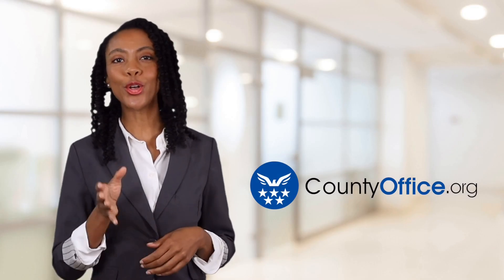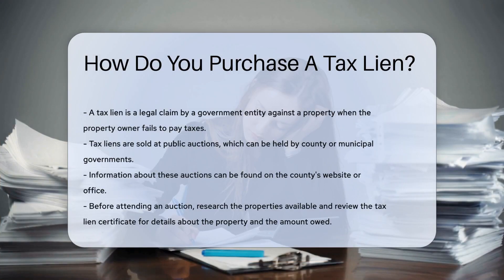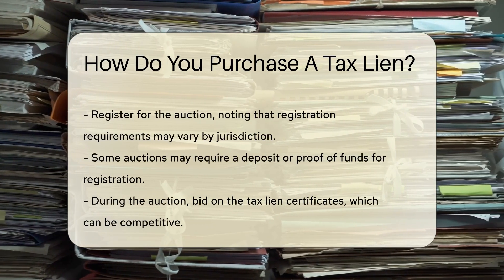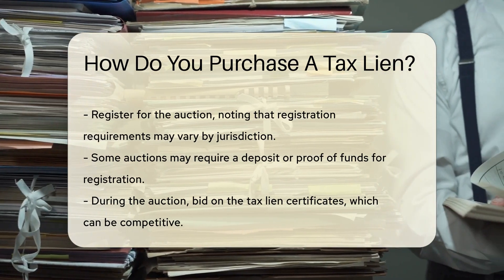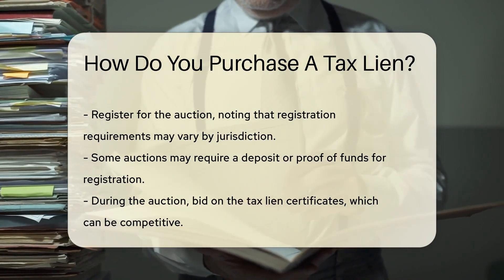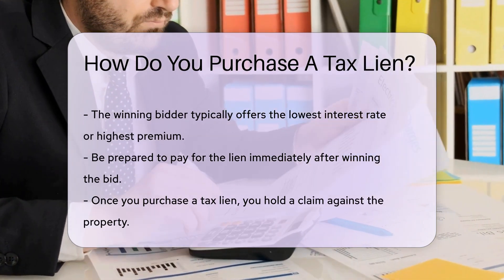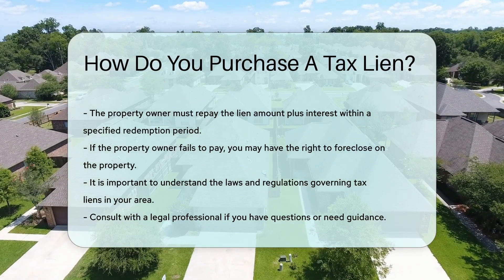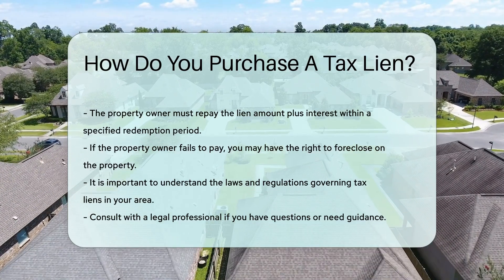How Do You Purchase A Tax Lien? - CountyOffice.org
How Do You Purchase A Tax Lien? In this insightful video, we delve into the process of purchasing a tax lien and how it can be a strategic investment in real estate. Discover the essential steps involved in acquiring a tax lien at public auctions, organized by county or municipal governments. To ensure a successful purchase, thorough research on available properties and understanding the tax lien certificate is crucial. Learn about the registration requirements for auctions and the competitive bidding process, where the winning bidder secures the lien by meeting specific criteria.

Owning a tax lien grants you a claim against the property, with the potential to foreclose if the owner defaults on repayment. Understanding the local laws and regulations governing tax liens is vital, and seeking guidance from legal professionals is recommended for a seamless process. Stay informed and empowered in your real estate investment decisions with comprehensive knowledge on tax liens.